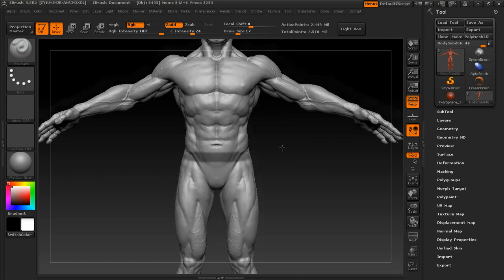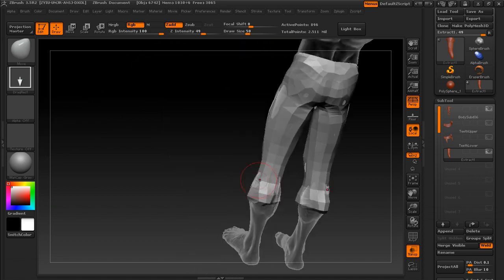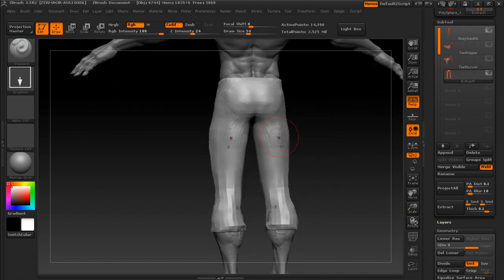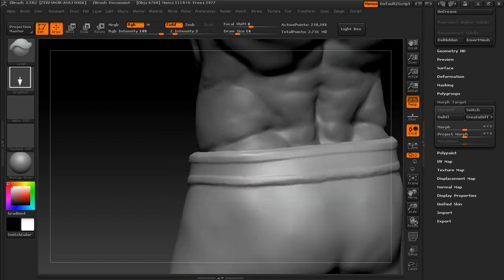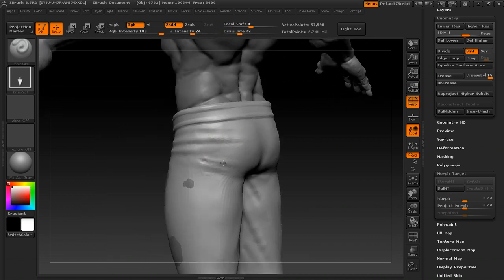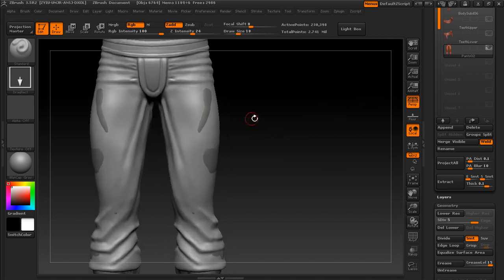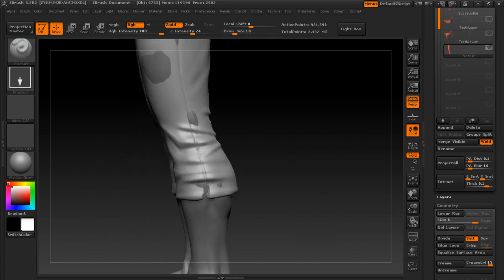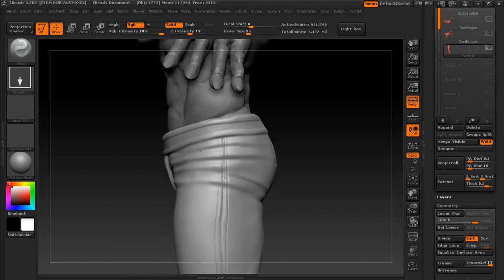Zbrush Character Production Tutorial 09 Pants Sculpt